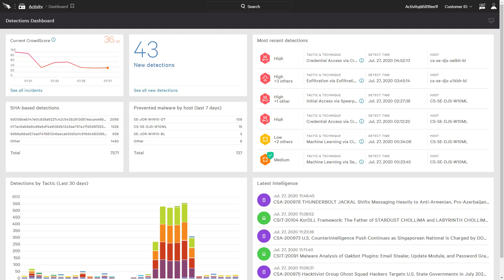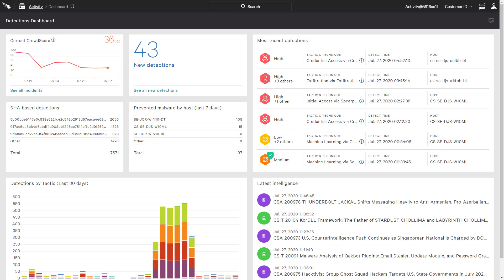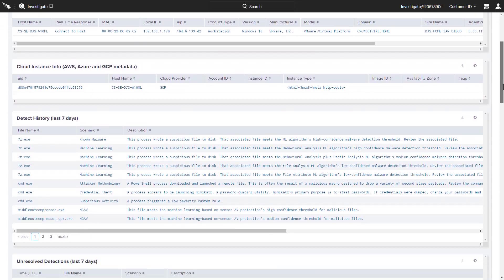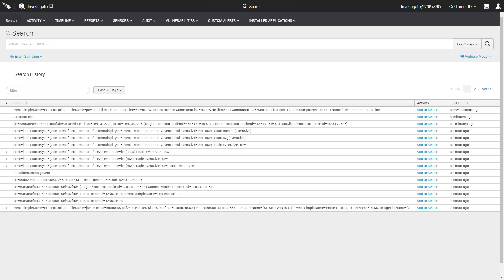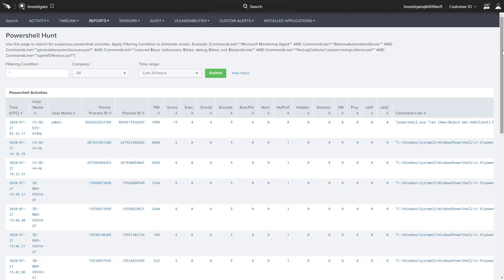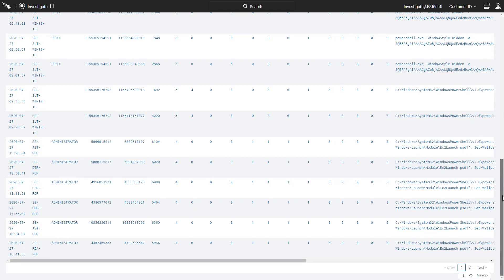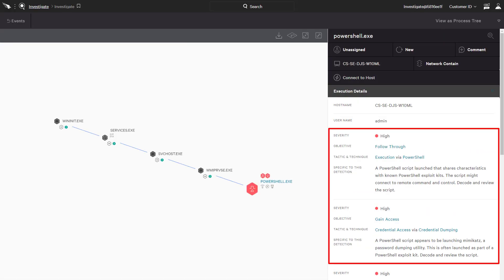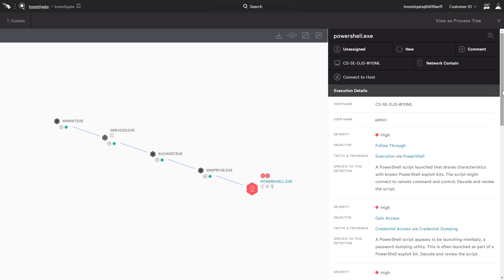How CrowdStrike Visibility Enables PowerShell Threat Hunting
In this demo, we will see how CrowdStrike’s unparalleled visibility enables threat hunters to search for suspicious powershell activity through simple searches, custom queries and reports.